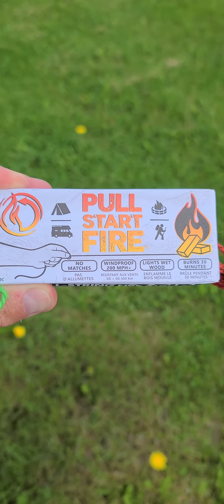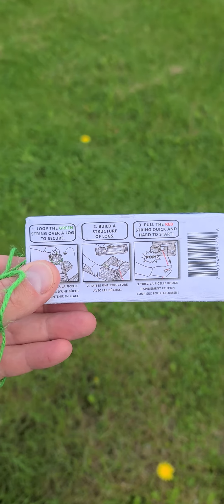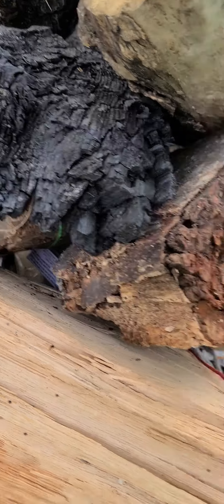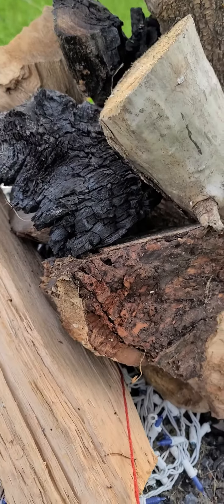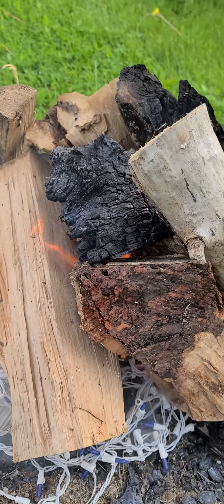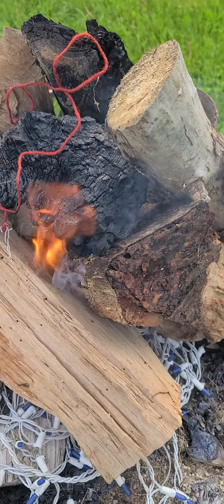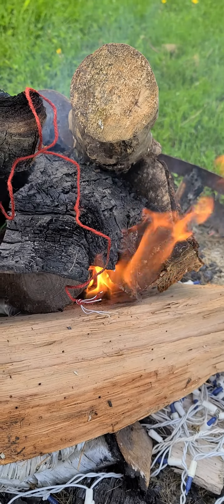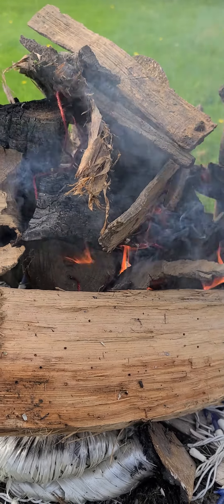Pull start fire starter